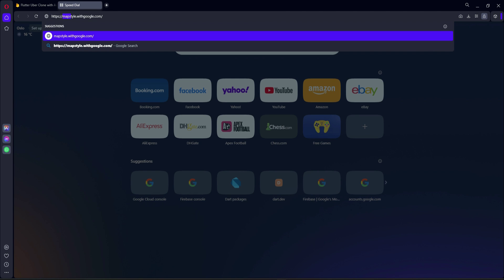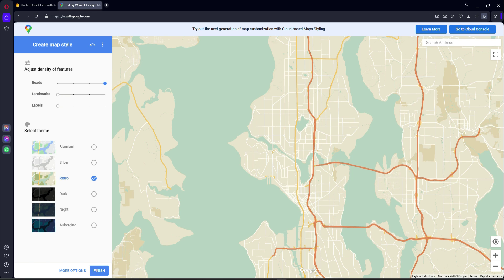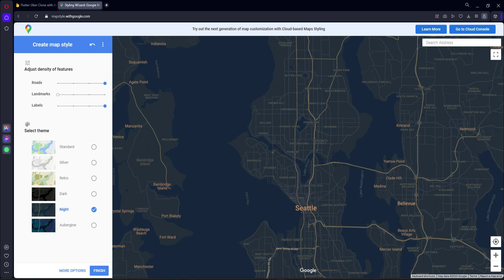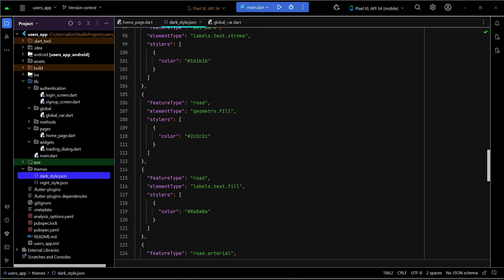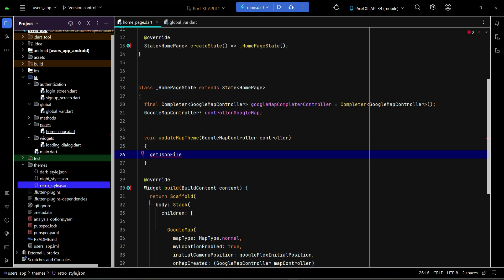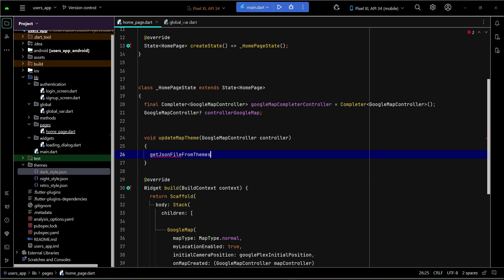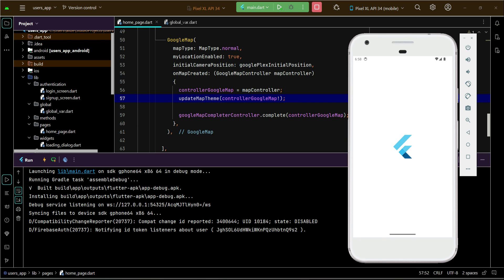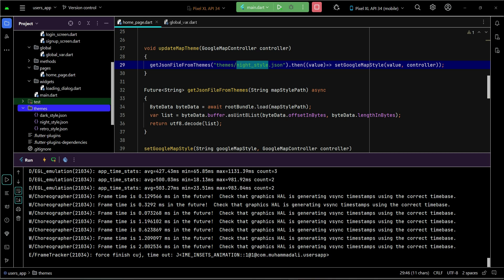Change Google Map Style & Theme | iOS & Android Taxi Booking App | Flutter Ride Car pool App